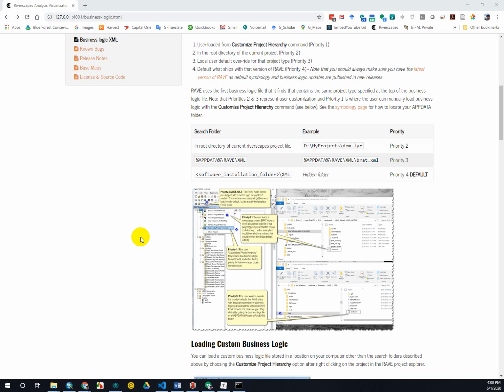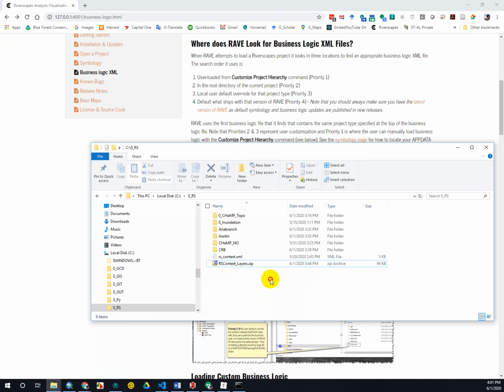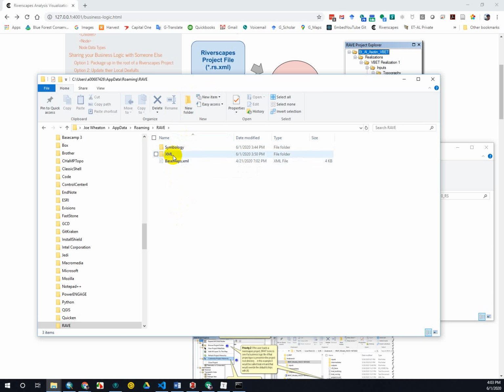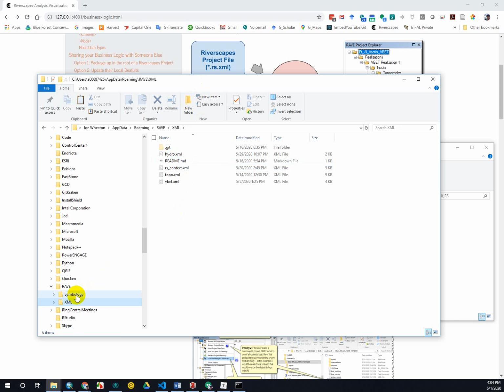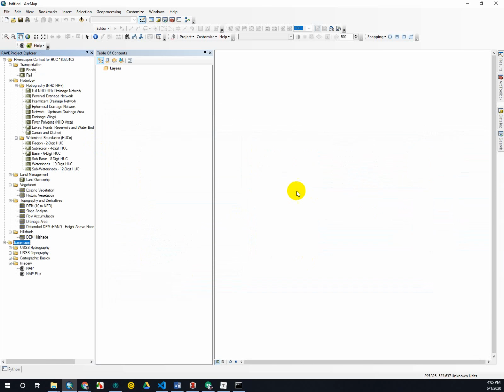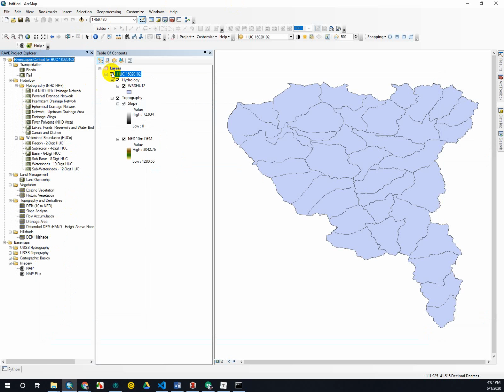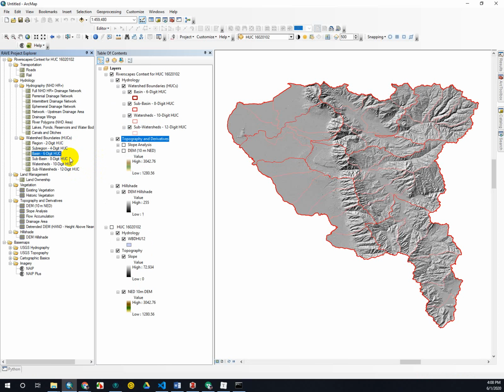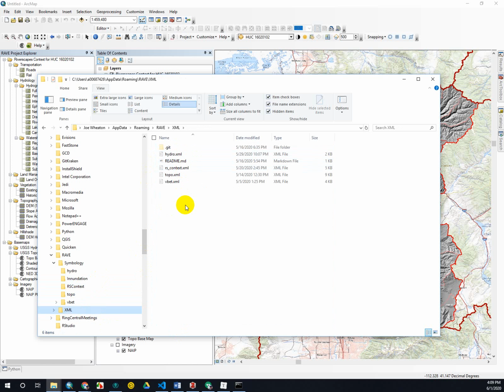Customizing Local Default Bussiness Logic